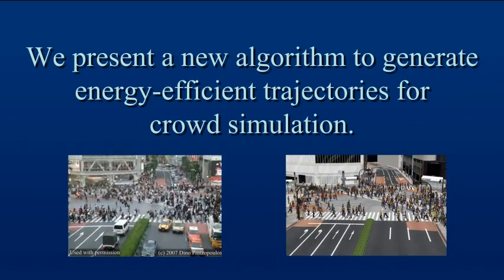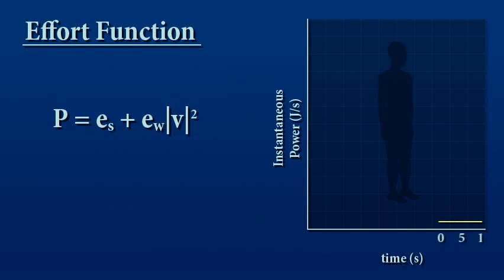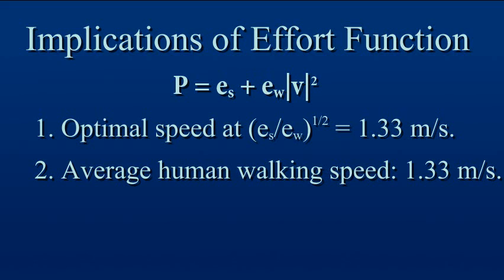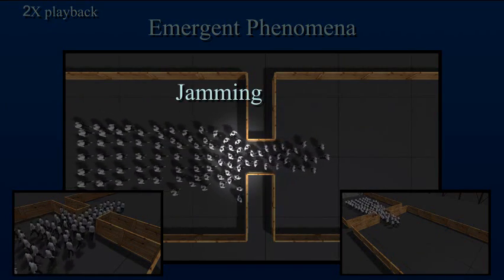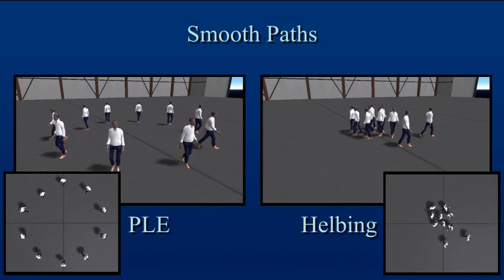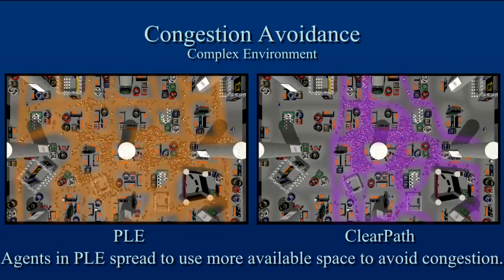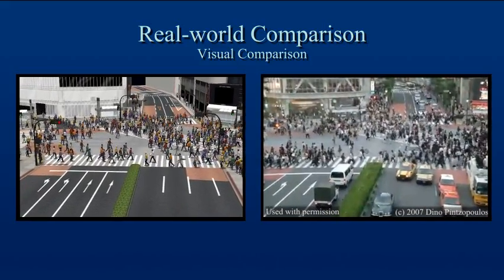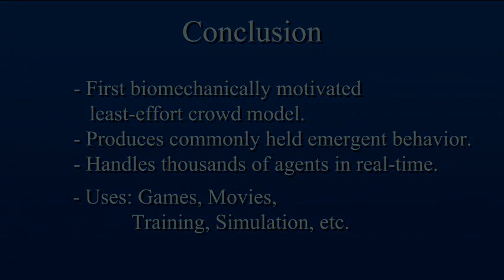PLEdestrians: A Least-effort Approach to Crowd Simulation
We present a new algorithm for simulating large-scale crowds at interactive rates based on the "principle of least effort" (PLE). Our approach uses an optimization method to compute a biomechanically energy-efficient, collision-free trajectory that minimizes the amount of effort for each heterogeneous agent in a large crowd. Moreover, the algorithm can automatically generate many emergent phenomena such as lane formation, crowd compression, edge and wake effects ant others. We compare the results from our simulations to data collected from prior studies in pedestrian and crowd dynamics, and provide visual comparisons with real-world video. In practice, our approach can interactively simulate large crowds with thousands of agents on a desktop PC and naturally generates a diverse set of emergent behaviors.  [Stephen J. Guy, Jatin Chhugani, Sean Curtis, Pradeep Dubey, Ming C. Lin, Dinesh Manocha].